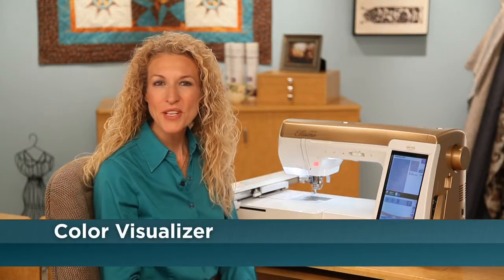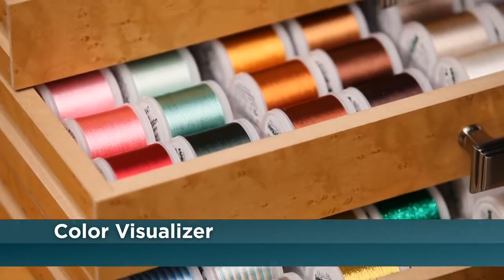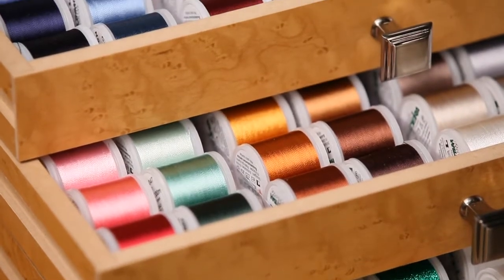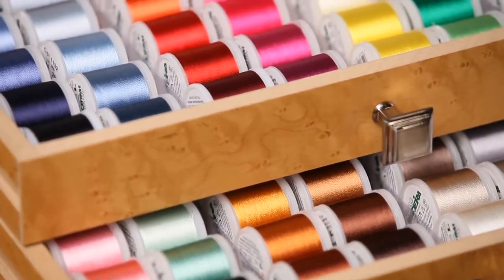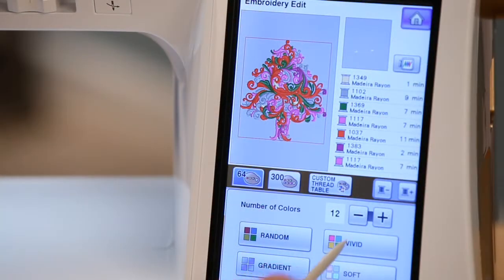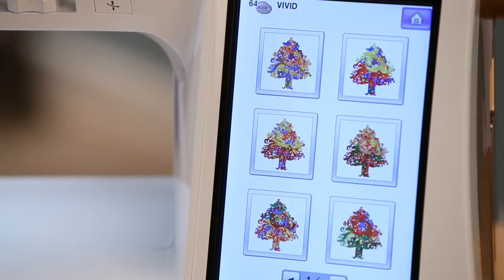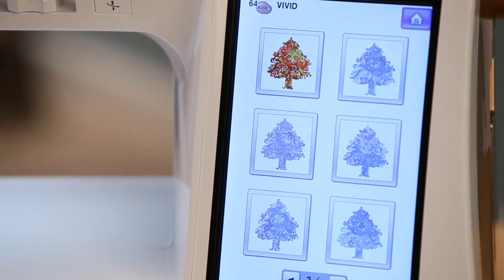Color Visualizer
The unique Color Visualizer feature helps to enhance your creativity by displaying your design in an endless array of color combinations. Choose from four categories: Random, Vivid, Gradient and Soft. Then watch as your designs transform on the vivid ASV LCD screen. Each color combination is just as elegant as the last, and they’ll all have you thinking, “Why didn't I think of that?”